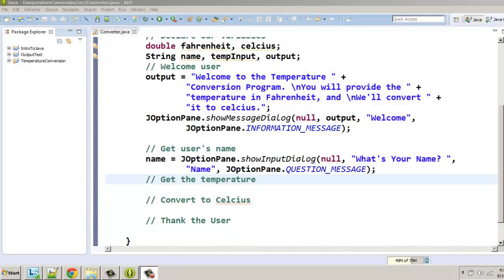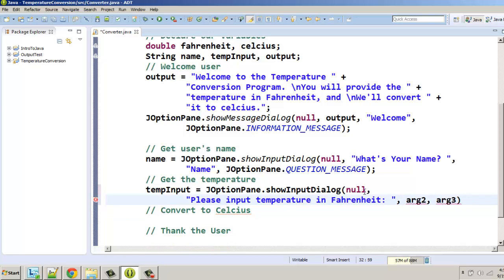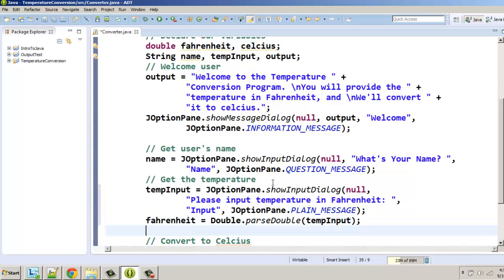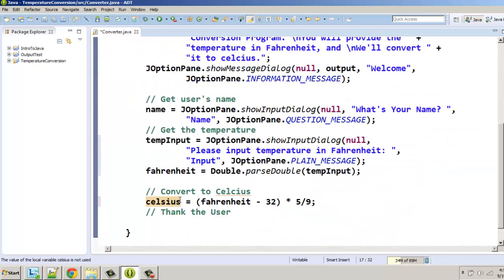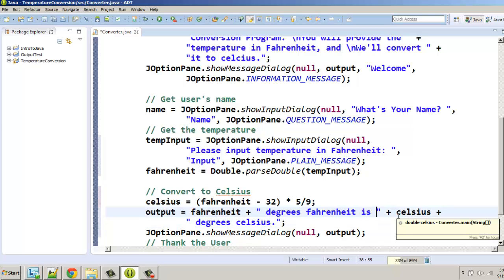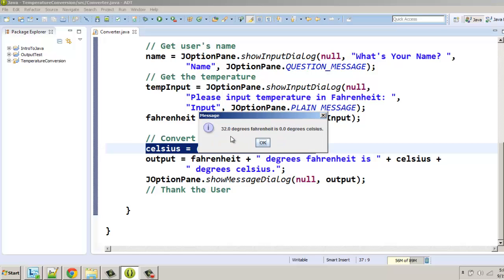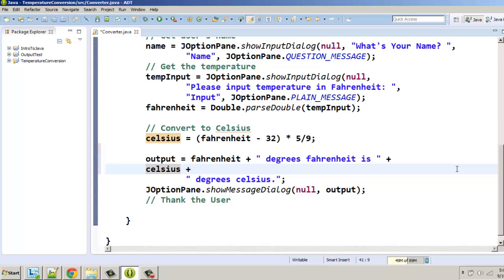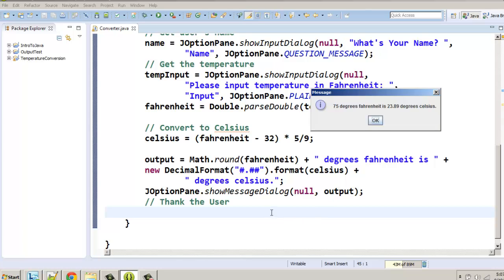Basic Java Temperature Converter Part 2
Get started programming in Java by creating a temperature converter (Fahrenheit to Celsius). We will use Swing to make popup windows for the program interface.

For part 2, we'll deal with numbers: converting from strings to numbers, calculating formulas, and formatting the output.